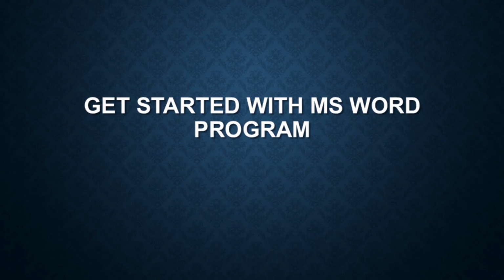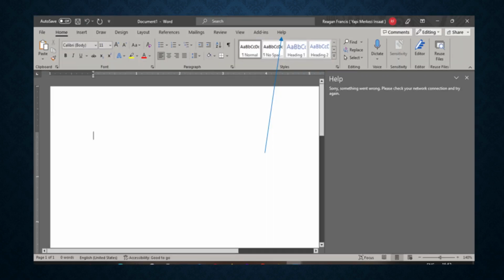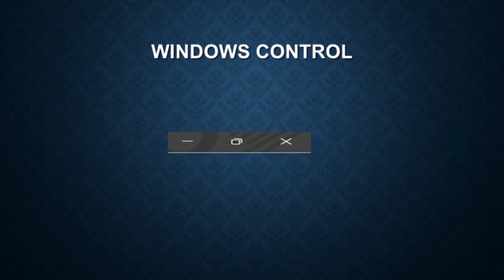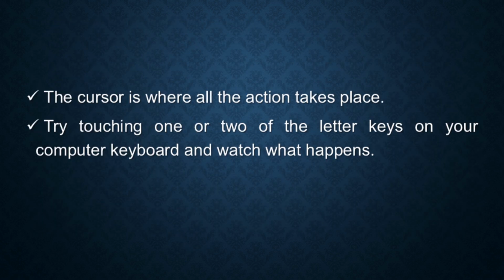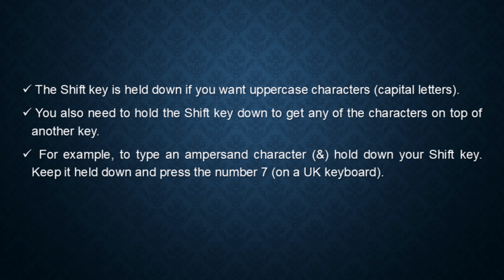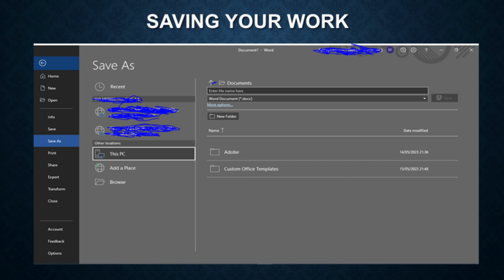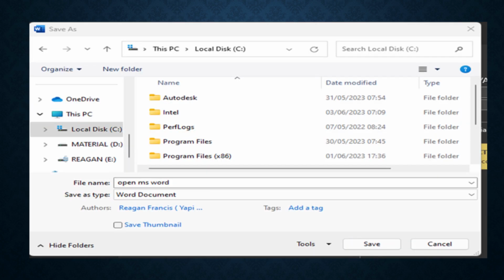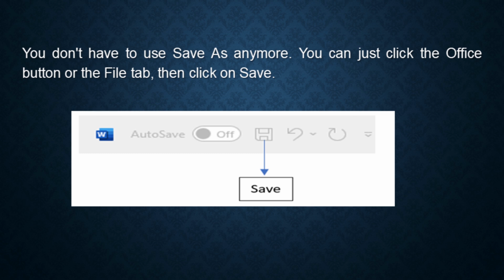INTRODUCTION TO MS WORD IN 2025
Please Buy My Book: LEARN HOW TO USE MICROSOFT WORD WITH
NEW VERSION OF OFFICE 365